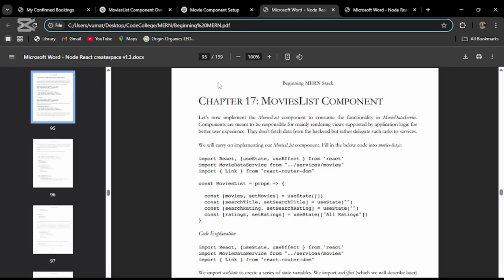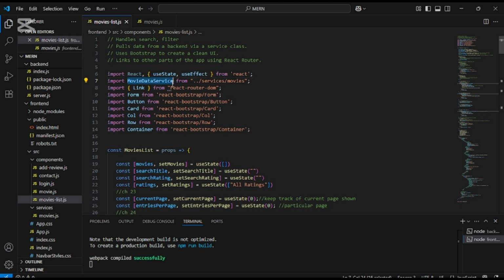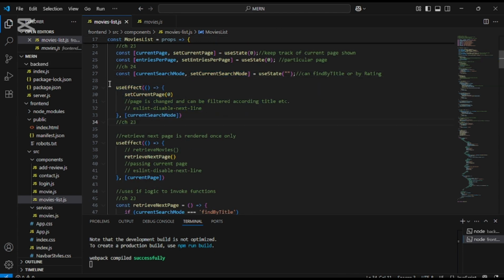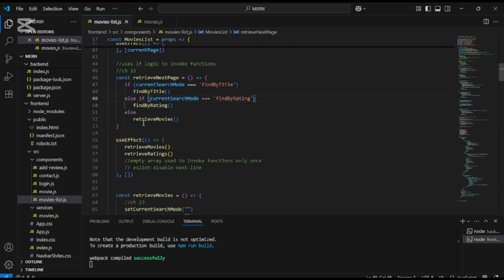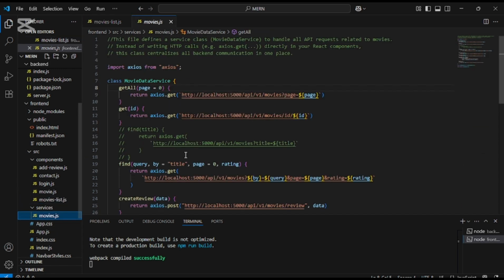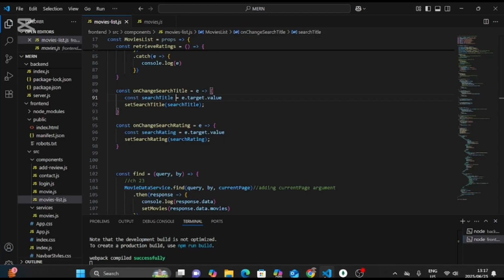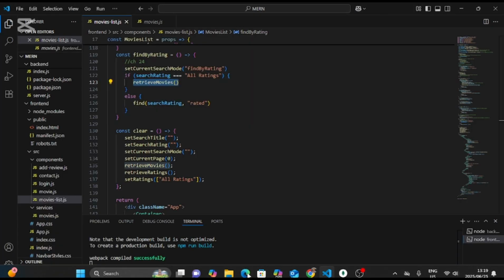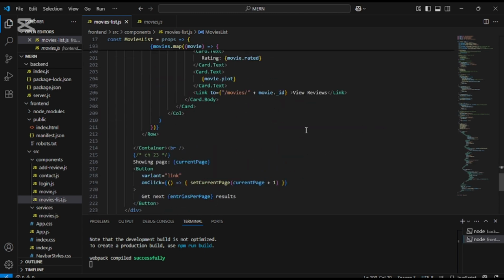MERN Chapter 17